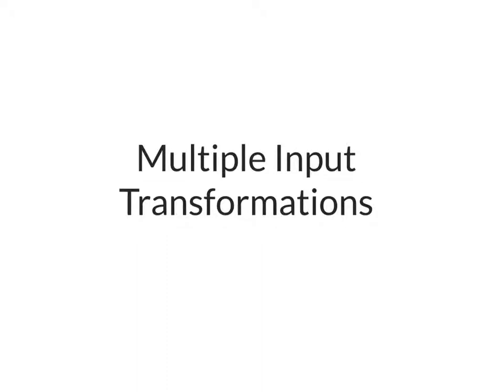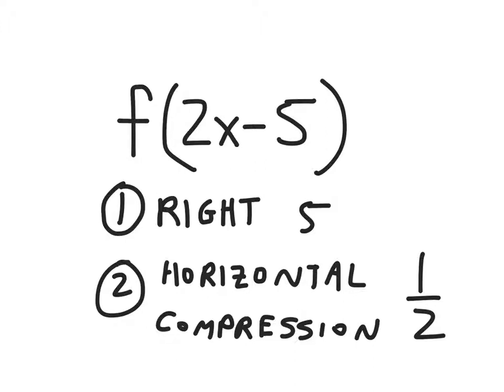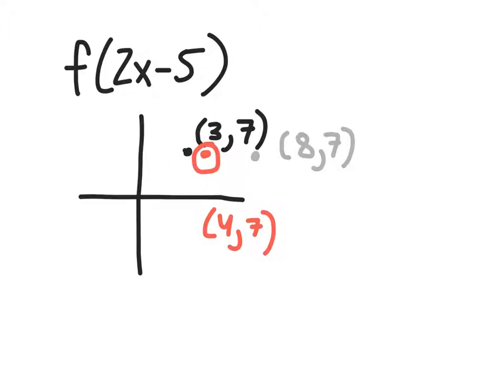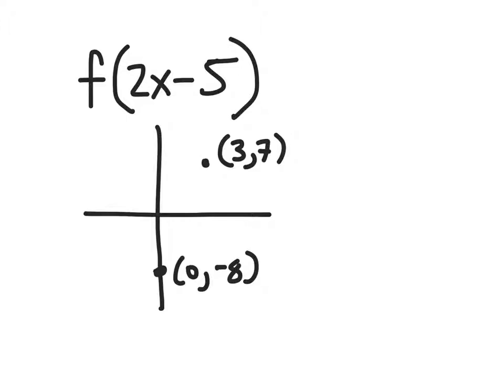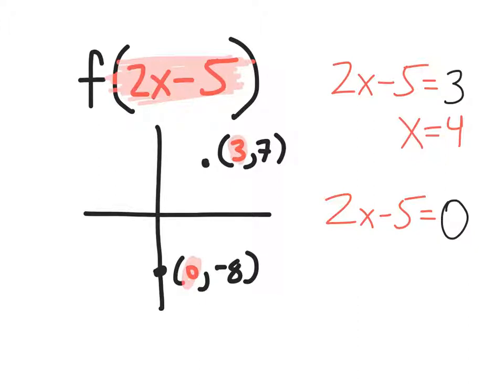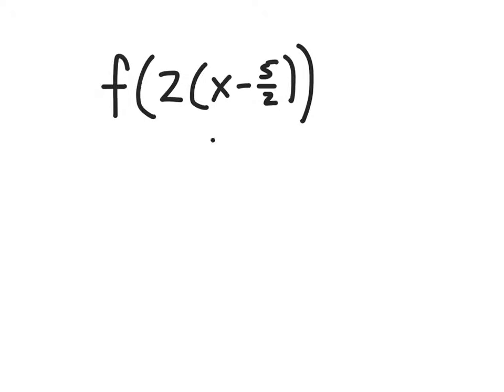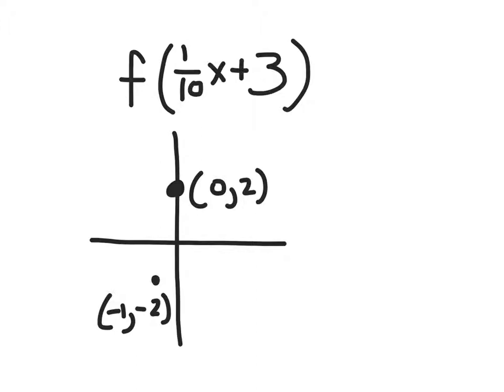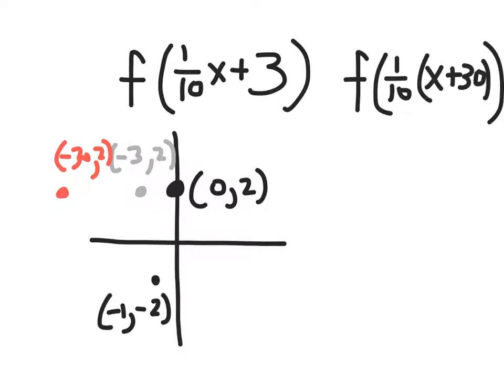Multiple Input Transformations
This video shows what to do when you have both a horizontal translation and a horizontal stretch or compression.